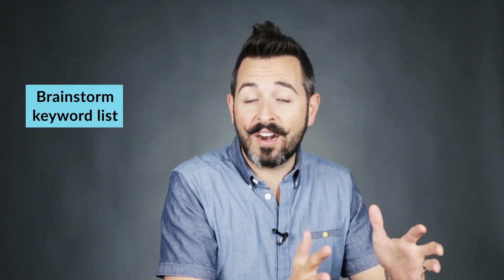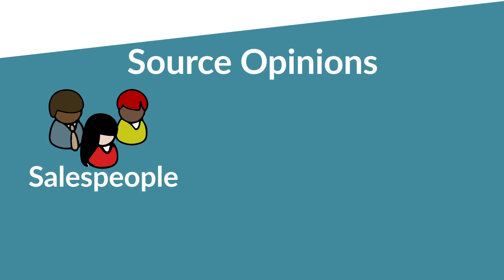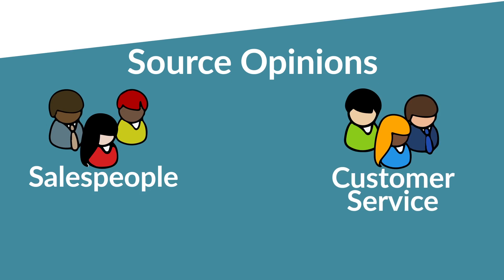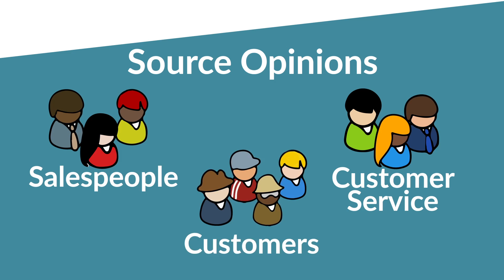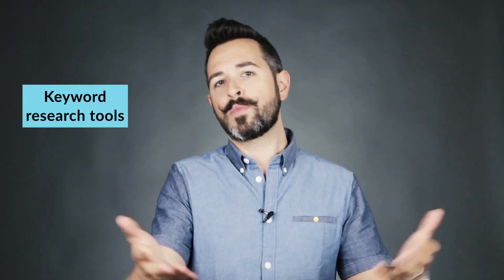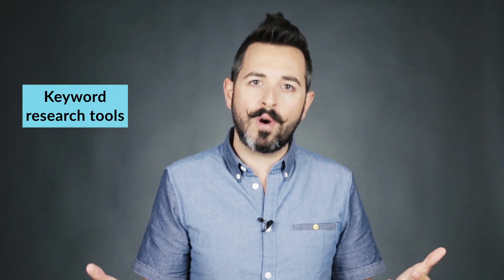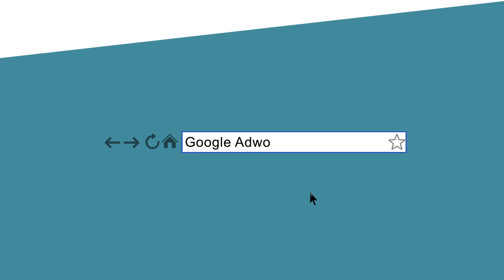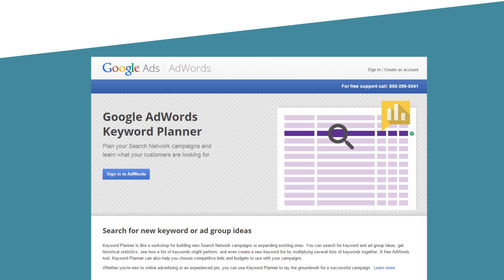Rand Fishkin: The Key to Keywords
- Get the keys to the keyword kingdom with SEO pro and co-founder of Moz.com Rand Fishkin. Rand demystifies keyword research & breaks down Google Adwords Keyword Planner.